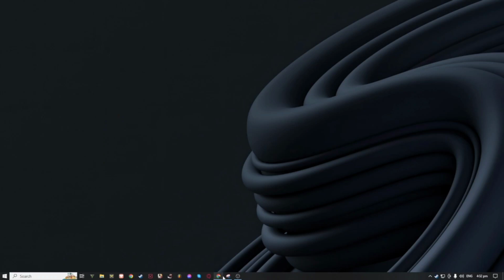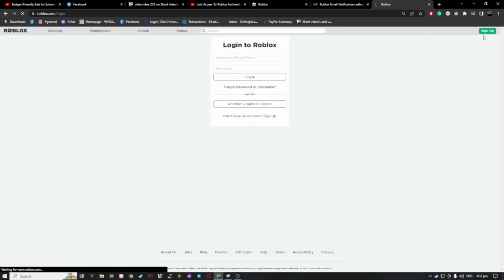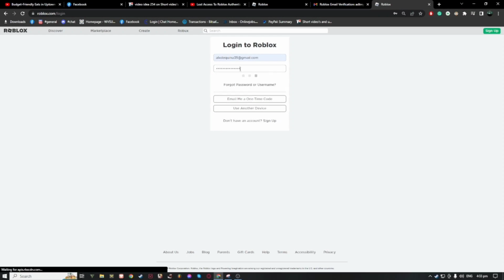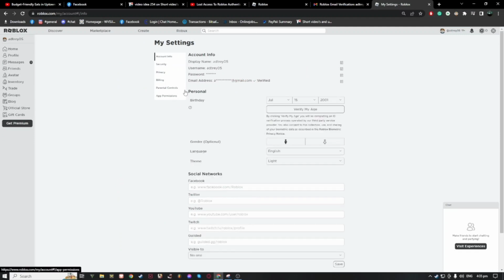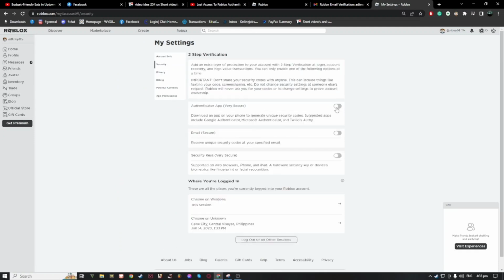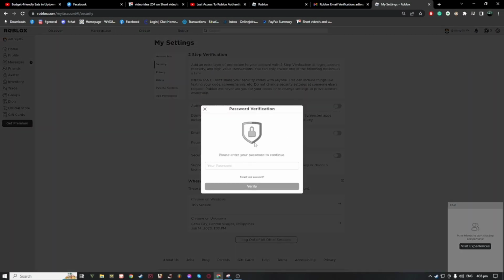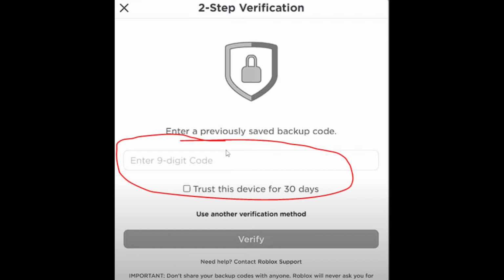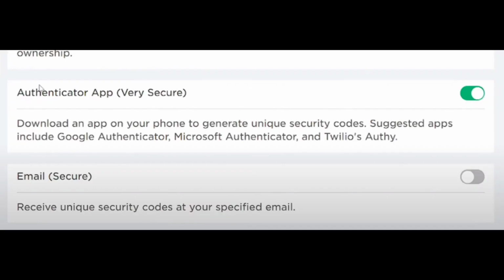How to Fix Lost Access to Roblox Authenticator | Quick Guide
Have you lost access to your Roblox Authenticator and are now unable to log in to your Roblox account? Don't worry, we're here to help! In this quick guide, we'll show you how to regain access to your Roblox account by resolving issues with the Roblox Authenticator.

Roblox Authenticator provides an additional layer of security to protect your Roblox account. However, if you've encountered difficulties accessing your account due to issues with the Authenticator, this guide is for you.

In this video, we'll provide you with a step-by-step walkthrough to help you fix lost access to the Roblox Authenticator.

With our quick guide, you'll be on your way to resolving the lost access issue and reclaiming your Roblox account in no time.

Follow our quick guide to regain access to your Roblox account and overcome the lost access issue with the Roblox Authenticator. Watch the video now and get back to enjoying your Roblox experience!